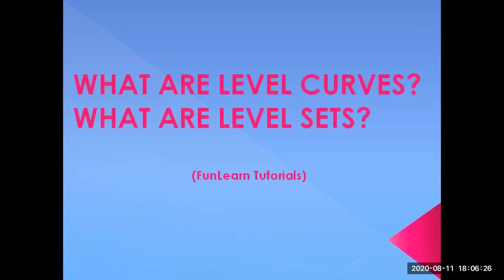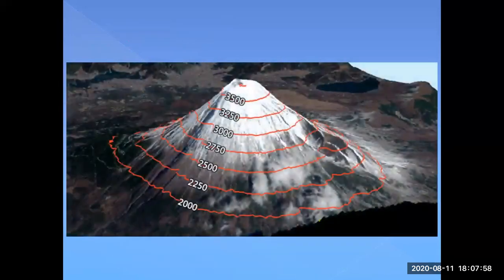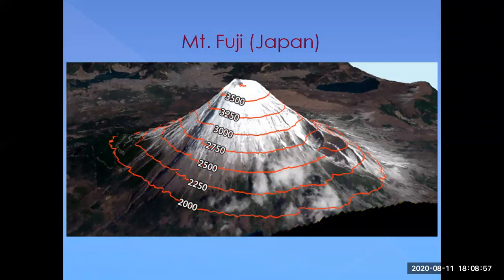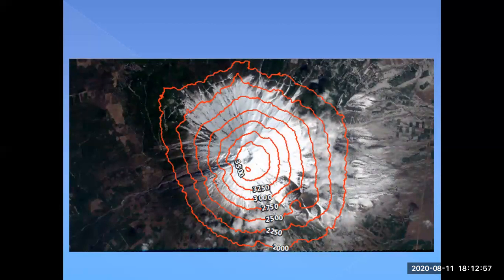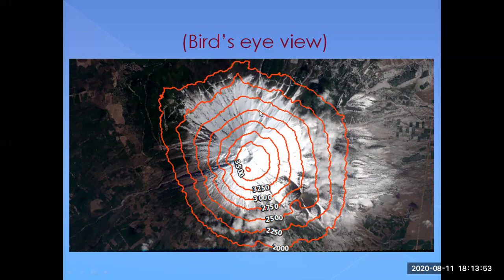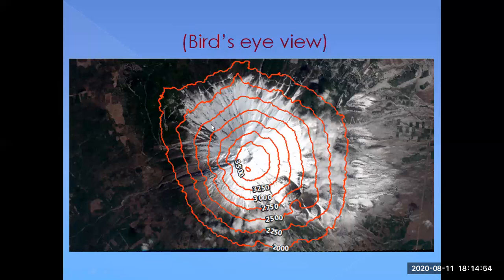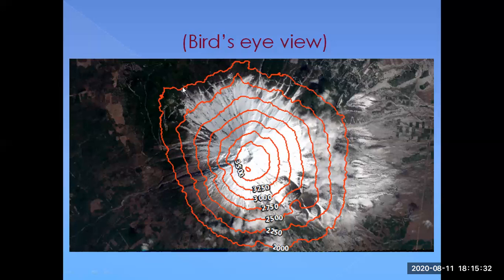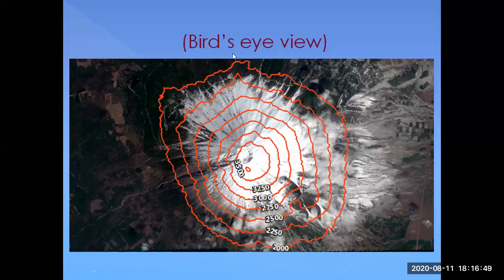Level sets and level curves (Part 1)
Hello everybody. This video will be a little different from the rest of my videos. This topic is based on the concept of level curves and level sets.
Though this will act as the foundation for a future economics video of mine, the concept has varied applications in the subject of mathematics and other subjects like geography as well. Throughout the 2 parts of this video, I will be using easy comparisons to explain the theory.
Feedbacks and positive criticisms for improvement are also most welcome. If you appreciated my video and would like to encourage me, then kindly like this video. More videos coming up soon. Thank you so much!!!